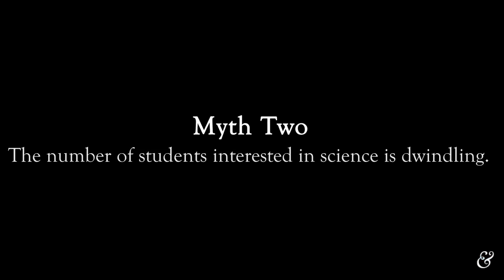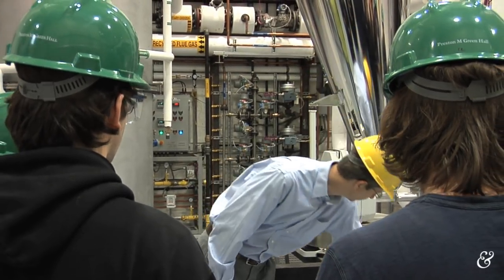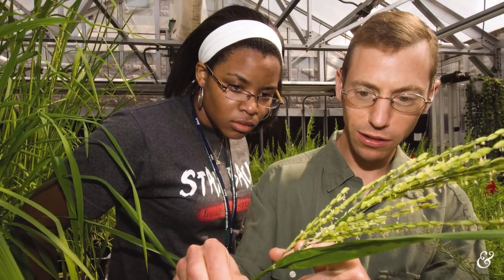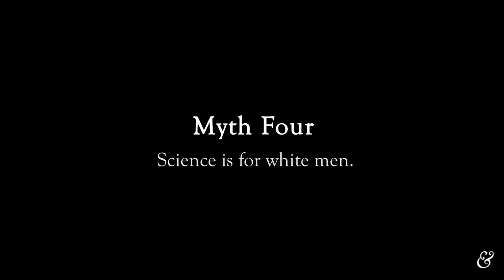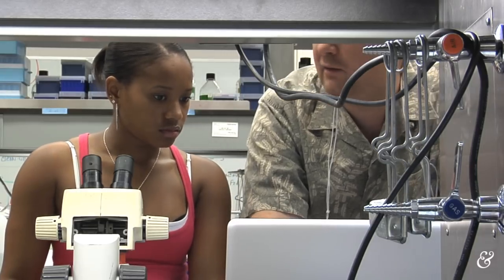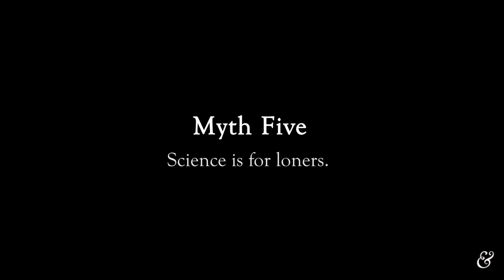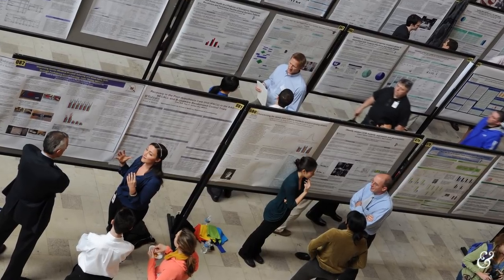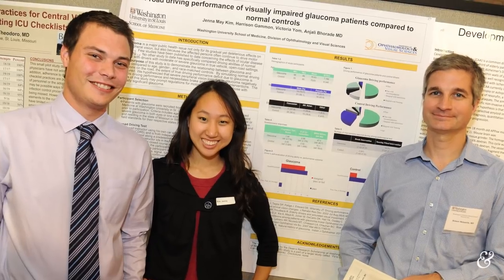Majoring in Science - 5 Common Myths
Kids still tend to imagine a scientist as a bearded white guy in a lab coat. But new science needs every kind of person. Three WUSTL professors discuss five common myths about science that students often have and what it really takes to succeed in these fields. Featuring Bill Buhro, Kathy Miller and Mark Alford.